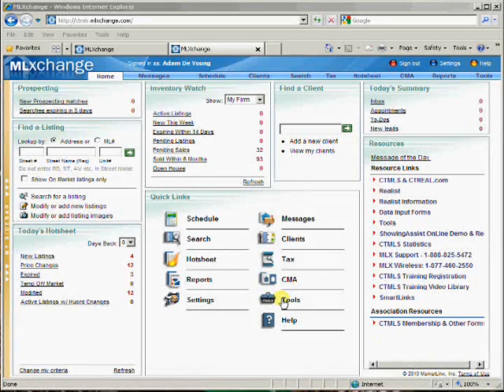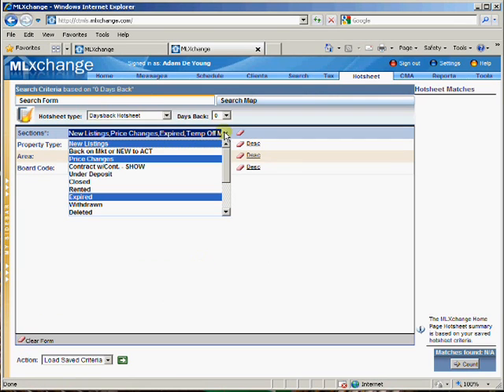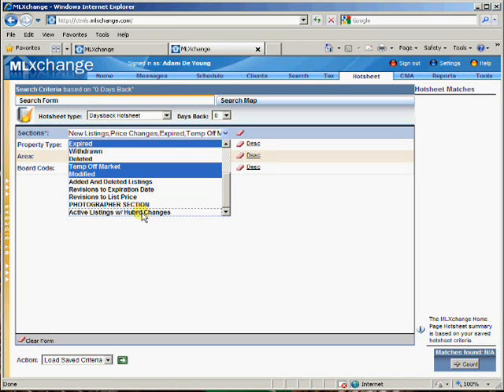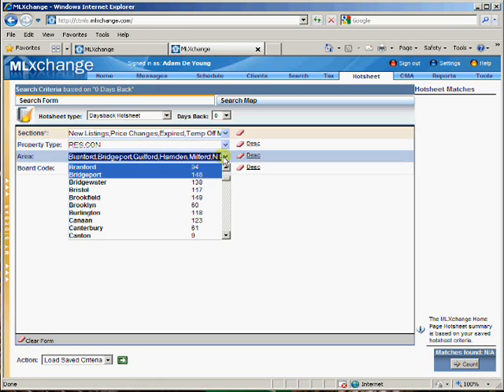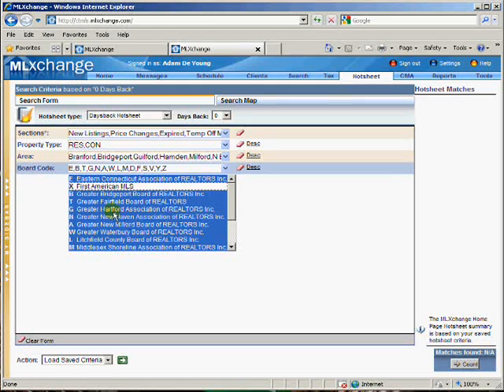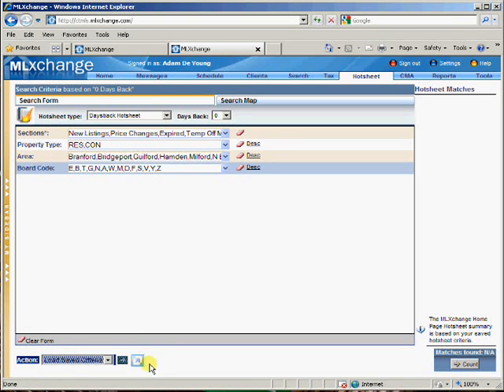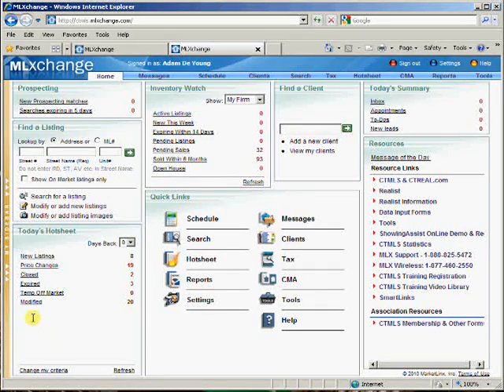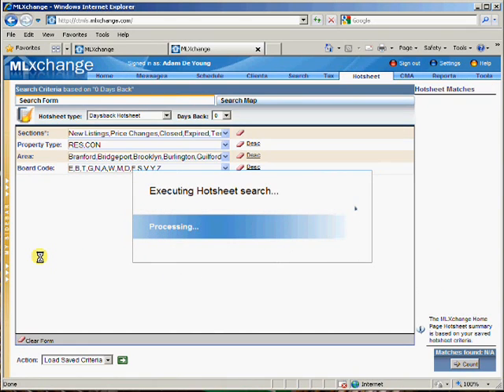How To Set Up The Hotsheet